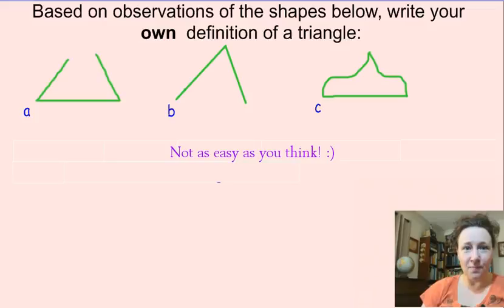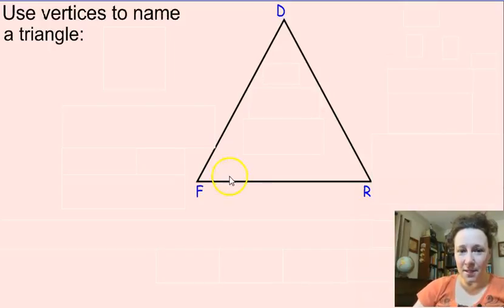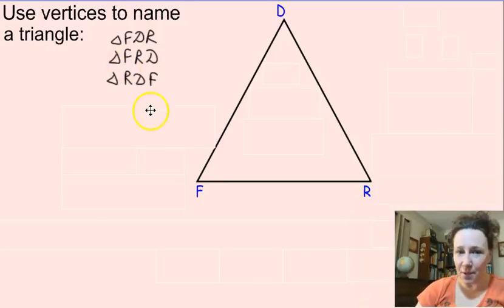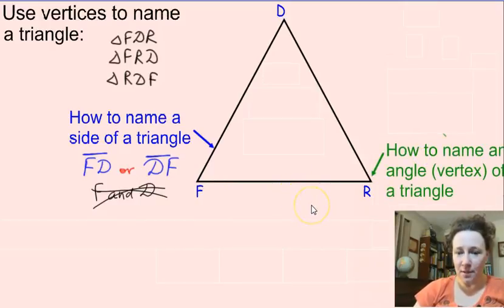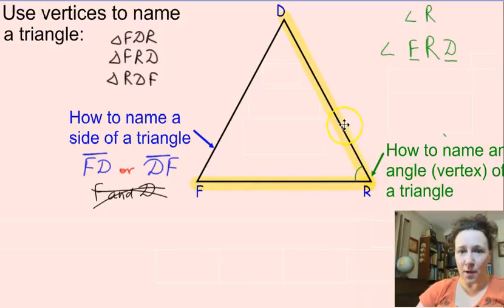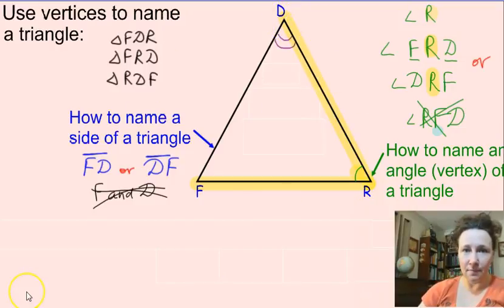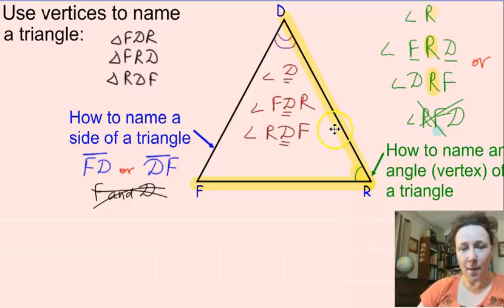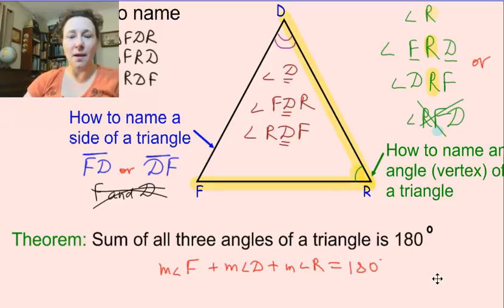Triangles: Notation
Triangles Basic Notations 1